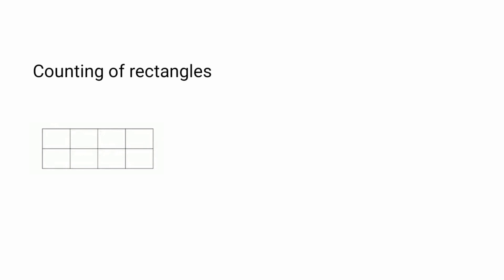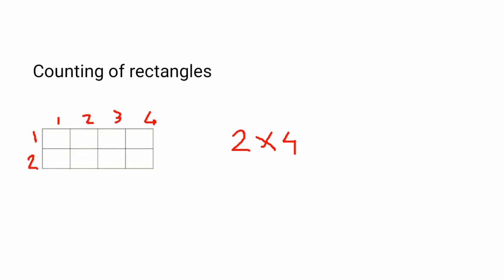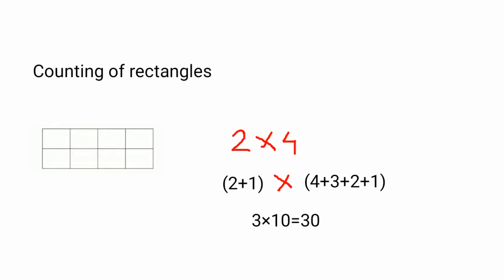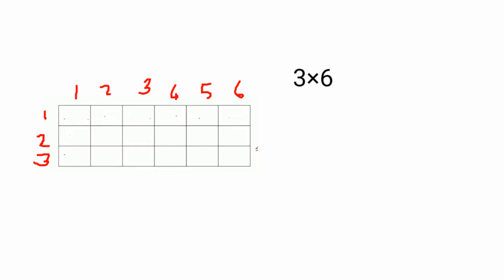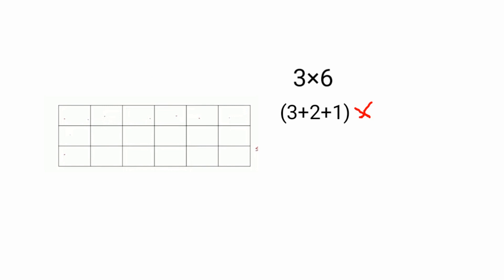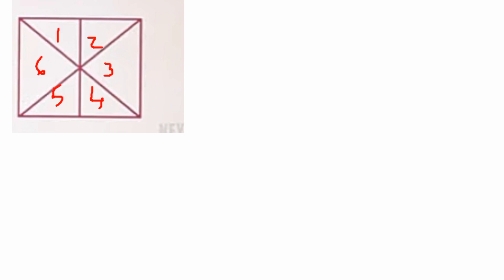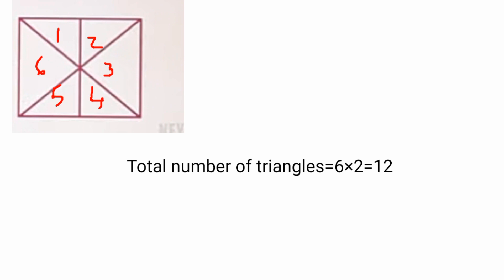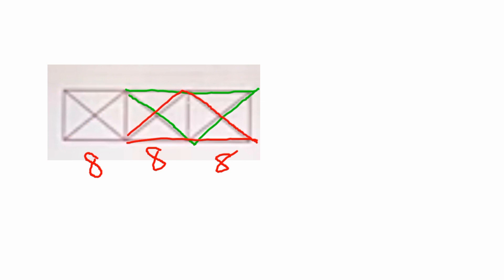Math Trick to count rectangles in a figure | Aptitude Made Easy, SSC CGL, RRB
Counting figures especially rectangles, triangles and squares are most frequently asked questions in ssc, chsl, railway jobs, defence jobs and many bank jobs.

so are you wasting your time by counting individual triangles or squares everytime? now with this method solve any figure in just seconds.

ssc gd reasoning, ssc gd reasoning class, ssc gd online class, ssc gd reasoning tricks, ssc gd reasoning classes in english, ssc gd constable reasoning, ssc gd reasoning 2021, ssc gd constable 2021 reasoning,
ssc gd 2018 reasoning syllabus, ssc gd freshersworld class,
ssc gd reasoning question, reasoning questions for ssc gd,
freshersworld aptitude videos, Counting Figures, counting triangles, counting reasoning, counting of shapes, counting stars,
counting in english, figure counting, Counting Questions in english, Reasoning counting Class in english, Counting of figures in Reasoning,
Reasoning Counting Figueres,  Figure Counting Questions, Reasoning Questions, traingle tricks, rectangles